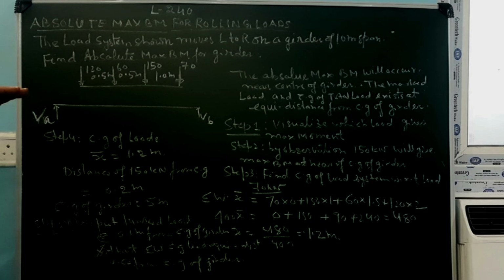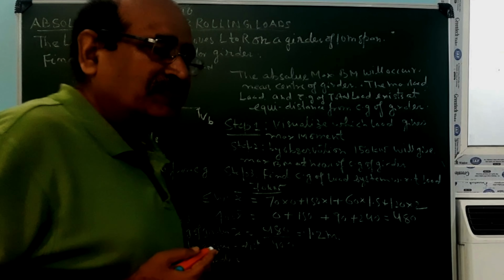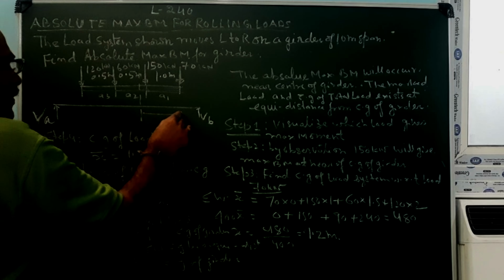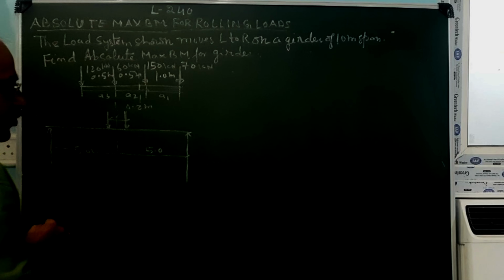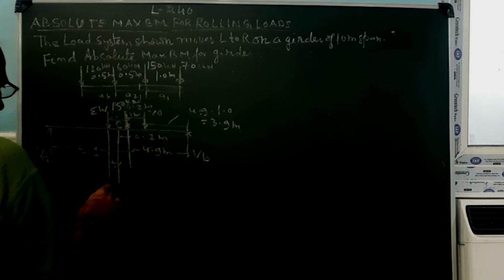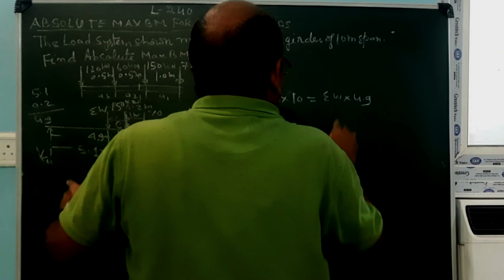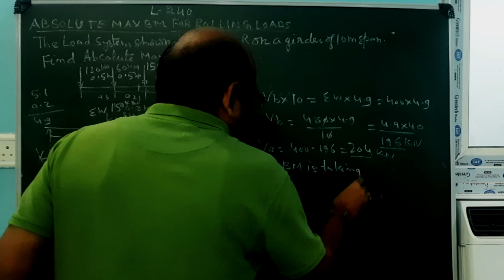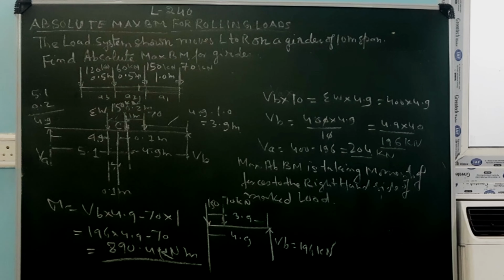Absolute Maximum BM For Rolling Loads (Numerical) | Lecture 240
In this lecture, we solve a numerical problem on Absolute Maximum Bending Moment (BM) for Rolling Loads step by step. This topic is very important in Structural Analysis and useful for Diploma and Degree Civil Engineering students. The lecture explains how to determine the maximum BM when loads move across a span, making it easier to understand the influence line method and its practical applications in bridge and structural design. Watch till the end to strengthen your concept of Rolling Loads and Absolute Maximum BM.